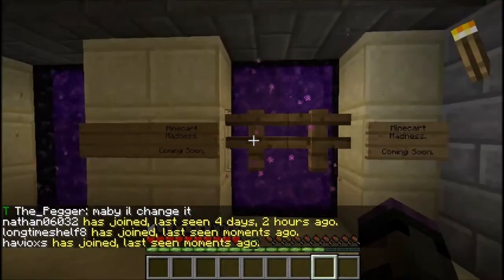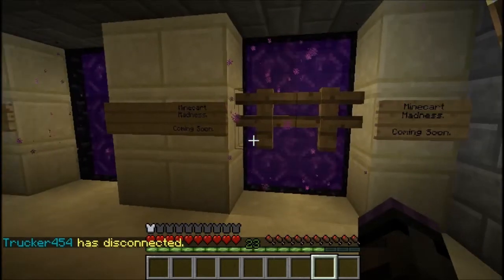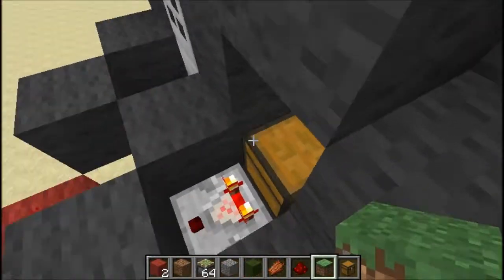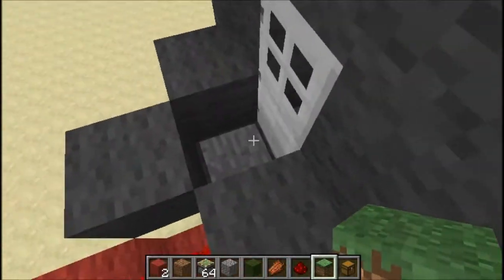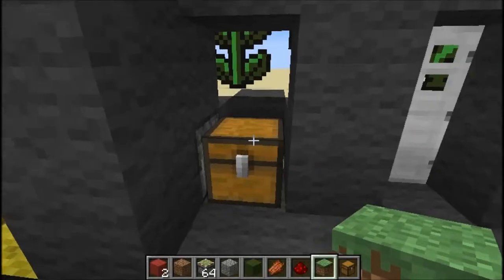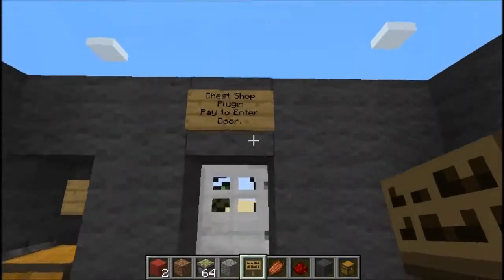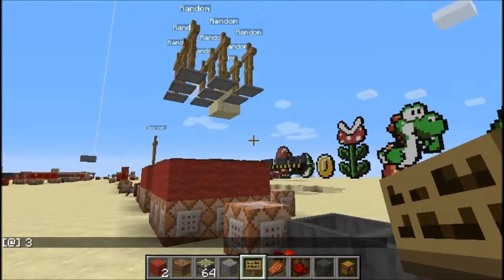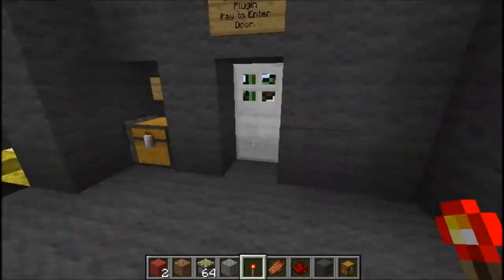[Empire Minecraft Lets Play] Episode 28 - Almost minecart time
A Lets Play series based on the Empire Minecraft server.

Residence Number : 10730